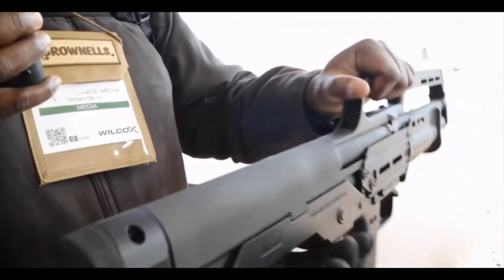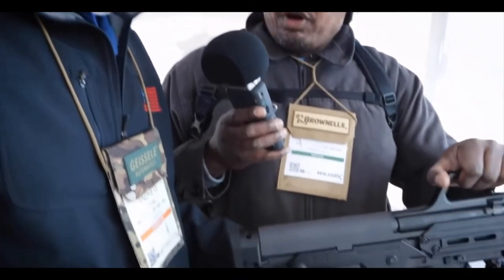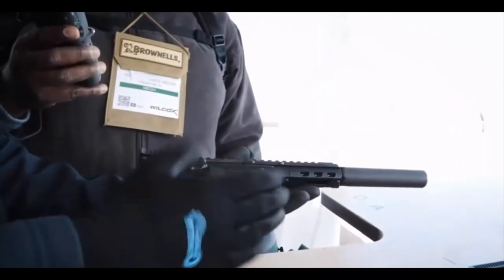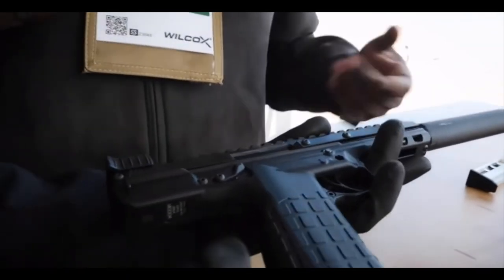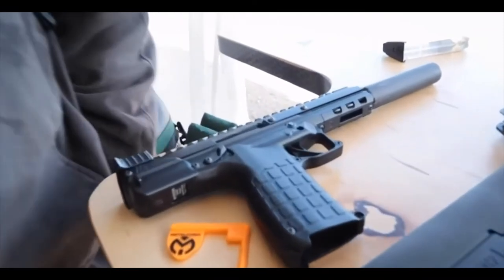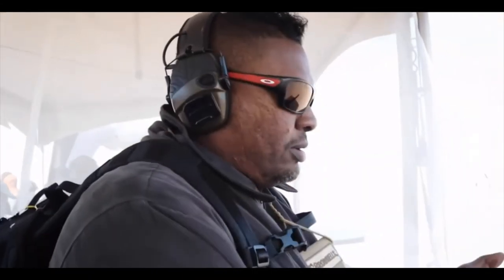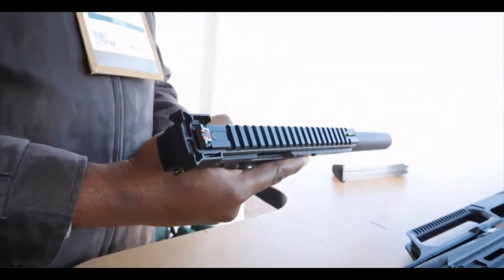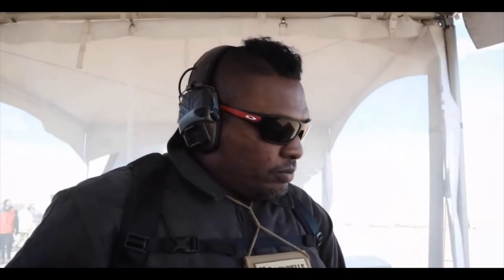KELTEC CP33 22LR Pistol & KS7 Shotgun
This video is a range review of the KelTec KS7 Shotgun & the KelTec CP33 22LR Pistol. These were new firearms announced at Shot Show 2019. Kel-Tec's new CP33 pistol 22LR is a match grade firearm and has a 33 round or 50 round capacity. The KelTec KS7 is a slimmer profile shotgun and reduced weight version of the KelTec KSG. Both of these firearms are unique and enjoyable to shoot.

TRUGLO TRU-TEC Micro Red Dot:
Recoil Pad:
AIM Sports 56 Round Shotgun Shell Bandolier:

by Hank Strange used under CC Attribution License (reuse allowed) - cut and edited from the original.